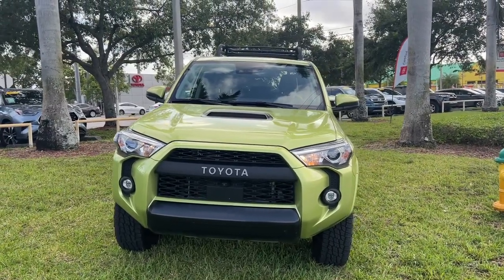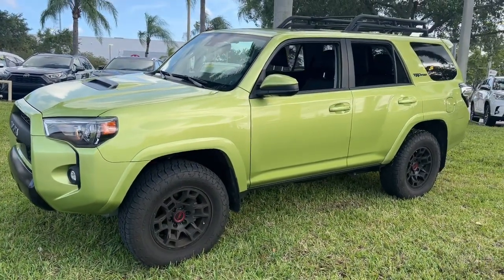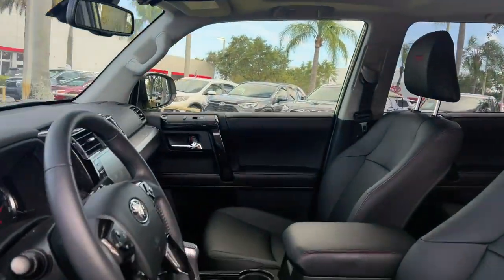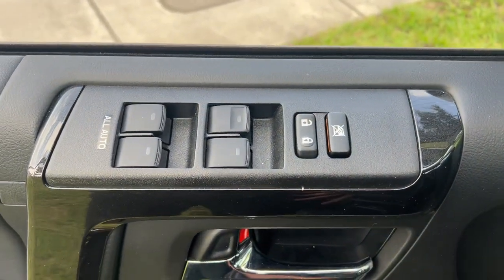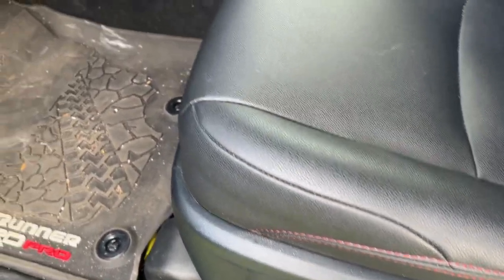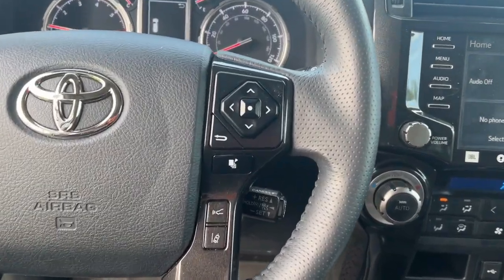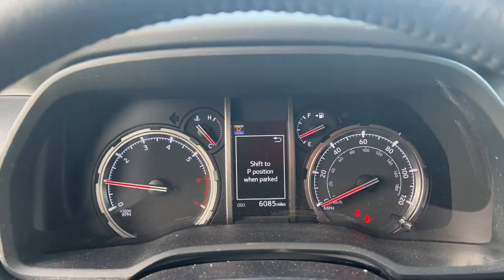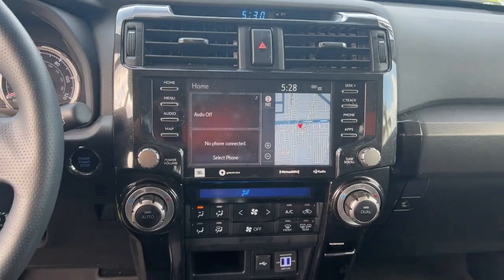2022 Toyota 4Runner Fort Lauderdale, Coconut Creek, Hollywood, Tamarac, Coral Springs, FL U066454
Lime Rush Used 2022 Toyota 4Runner TRD Pro available in Fort Lauderdale, Florida at Lipton Toyota. Servicing the Fort Coconut Creek, Hollywood, Tamarac, Coral Springs, FL area.

Lipton Toyota
1700 W Oakland Park Blvd

Recent Arrival! Green 2022 Toyota 4Runner TRD Pro 4.0L V6 DOHC 24V 5-Speed with ECT 4WDbrbrbrBuy with Confidence as all of our cars are have been through a thorough 160 point inspection by our ASE certified mechanics. Our Finance team has over 75 years combined experience with all types of credit; working closely with 25+ banks we handle all credit situations. Please visit our showroom at 1700 W Oakland Park Blvd Fort Lauderdale FL 33311 to see our complete inventory. Lipton Toyota is proud to have served South Florida for over 30 Years. Call Click or come on by today.